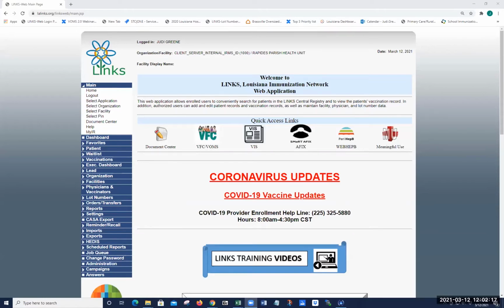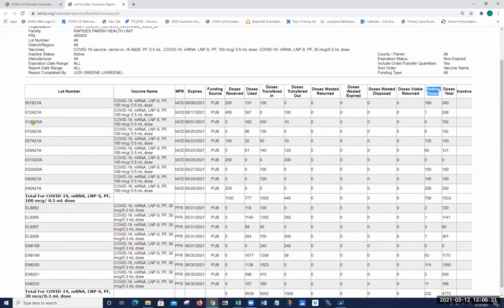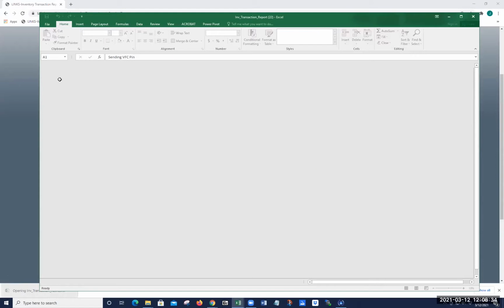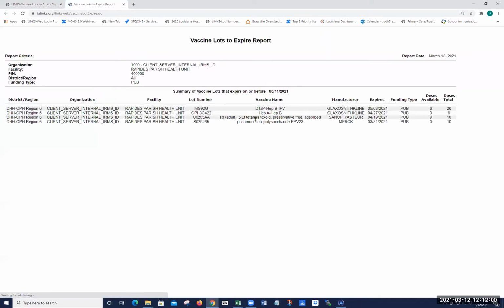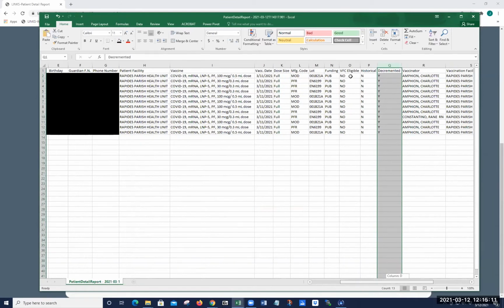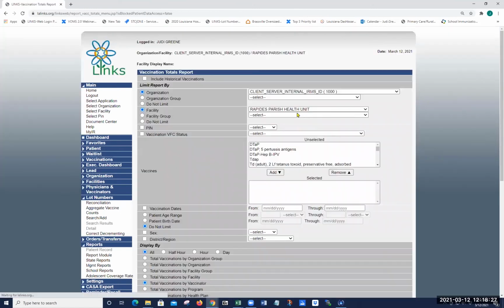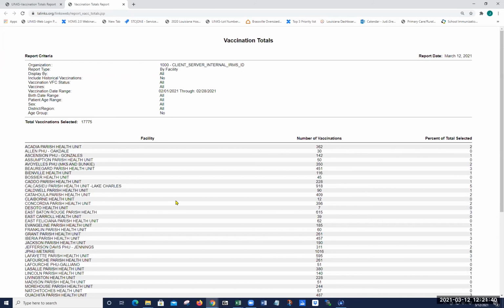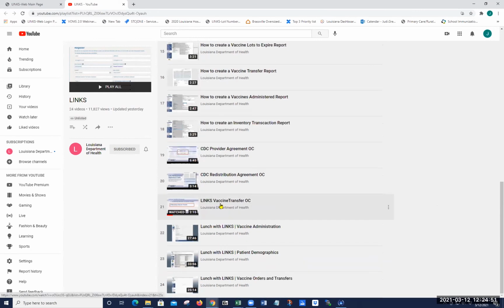Lunch with LINKS | Generating Reports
Learn how to generate and interpret reports in LINKS.